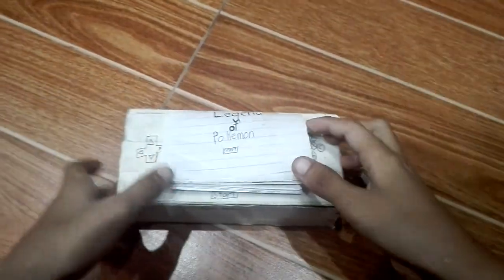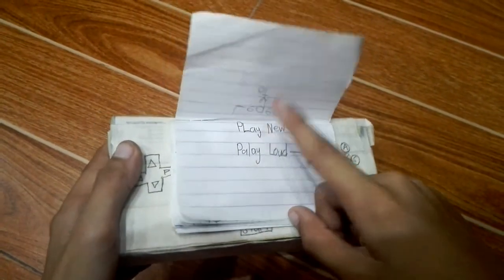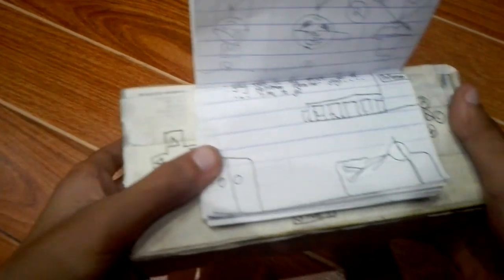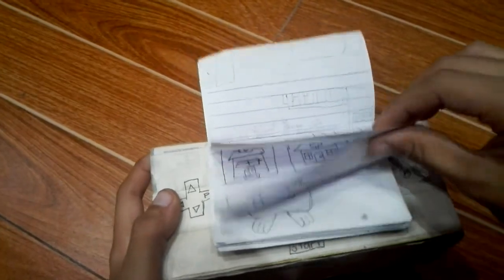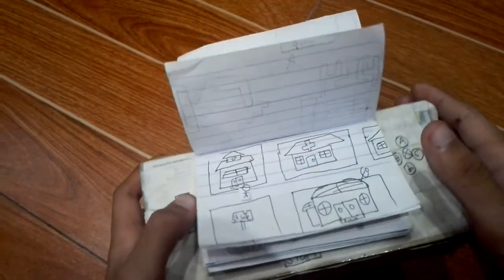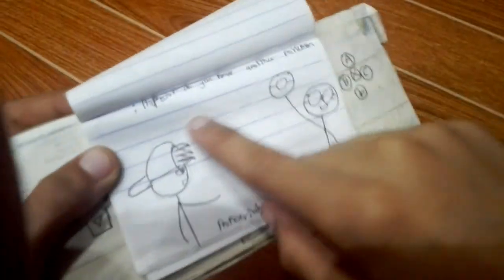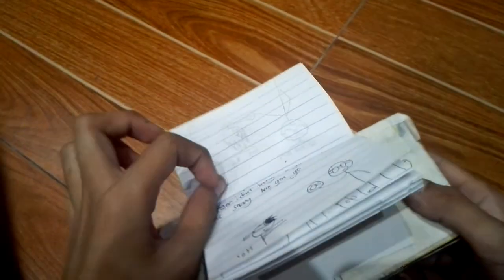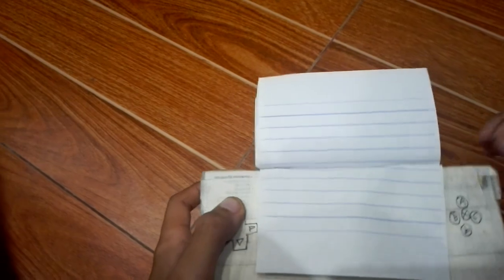paper game LEGEND OF POKEMON